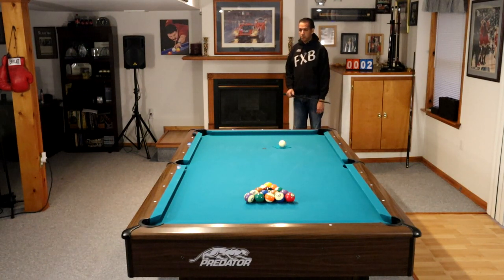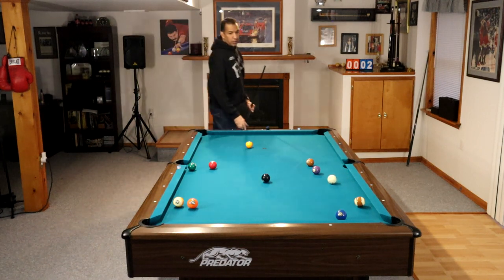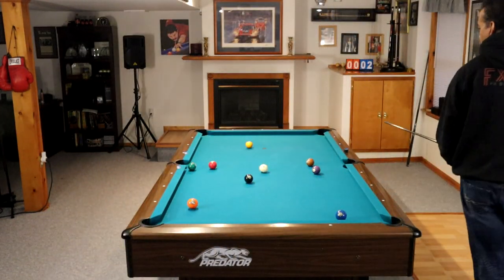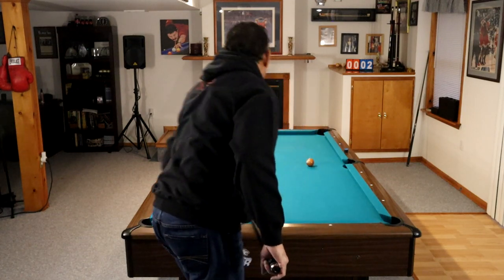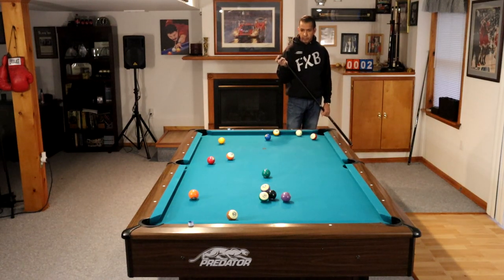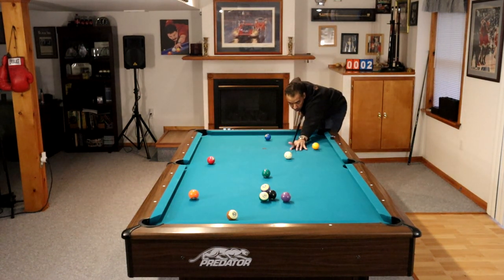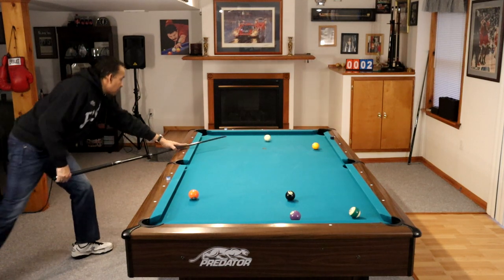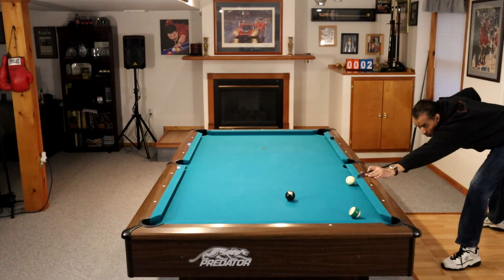POOL LESSONS - SECRETS TO 8 BALL RUN-OUTS - TWO 8 BALL RACKS WITH SHOT-BY-SHOT EXPLANATIONS BY BRYAN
In this Pool Lesson you will learn the keys to running out a rack, in 8 Ball.